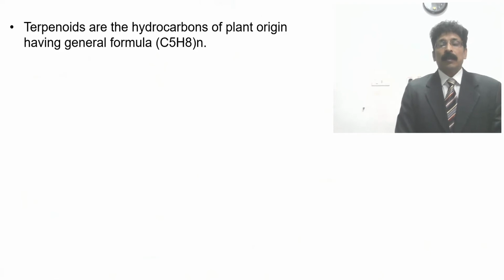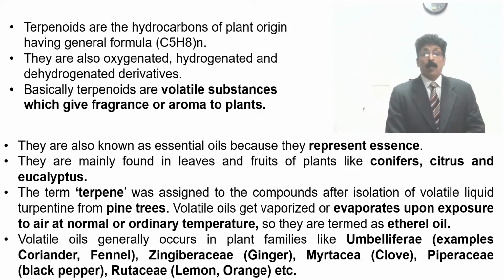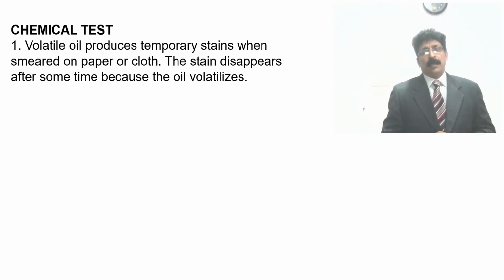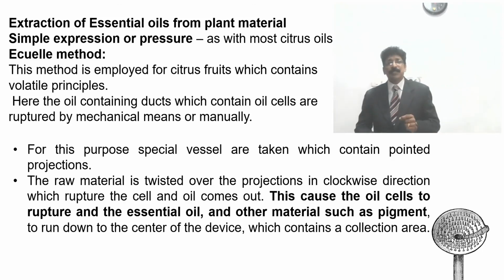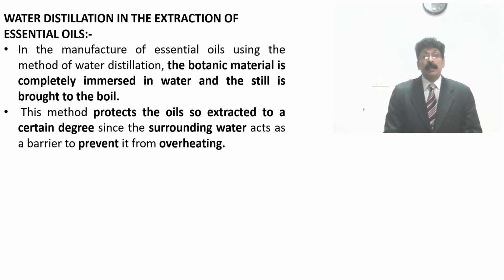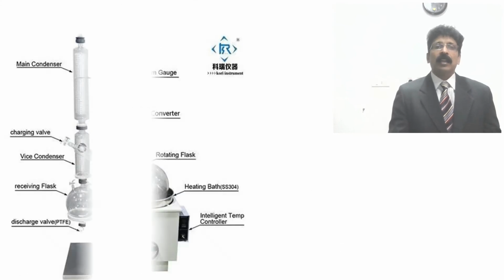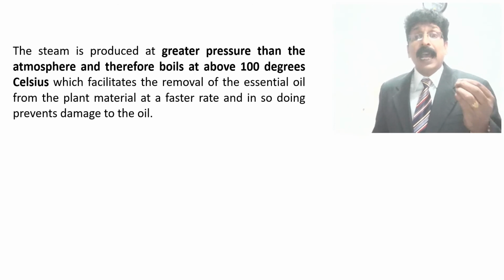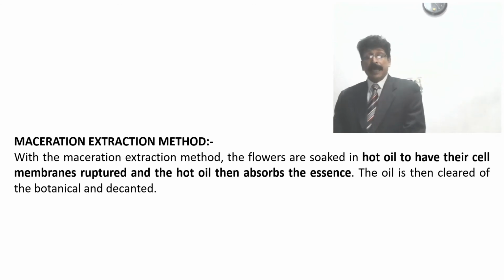Volatile oil : general characters